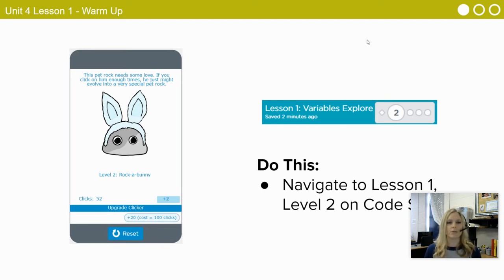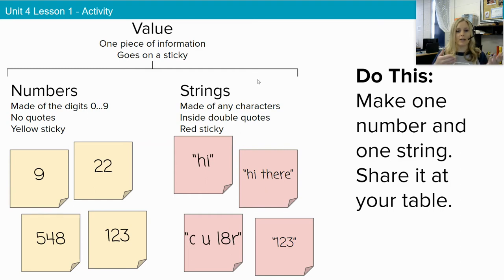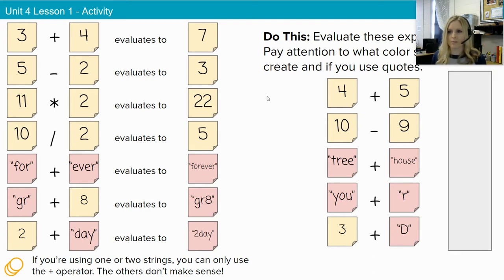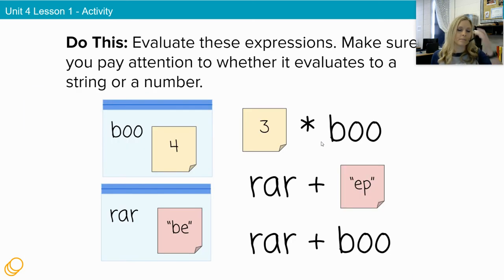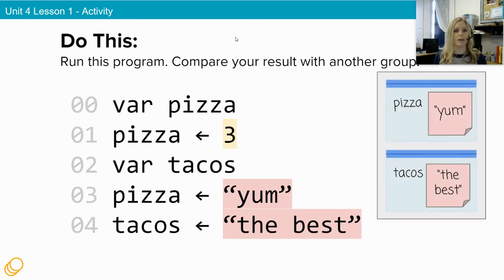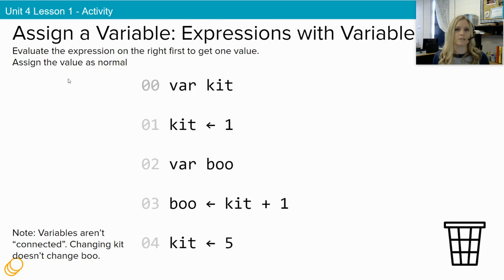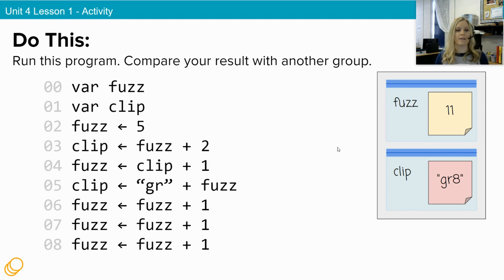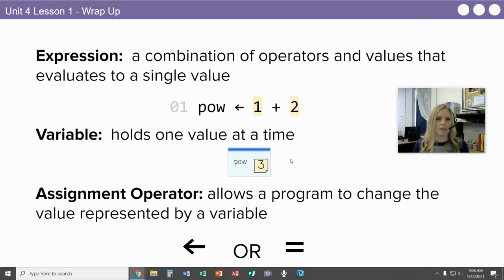U4L1: Variables Explore